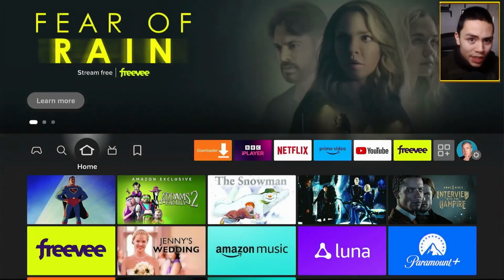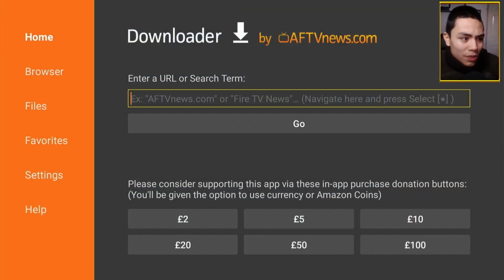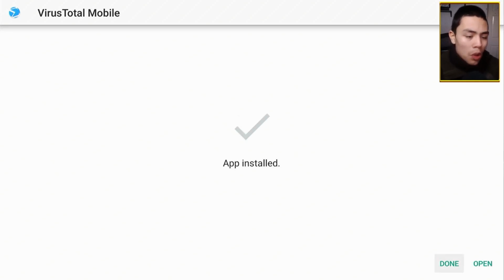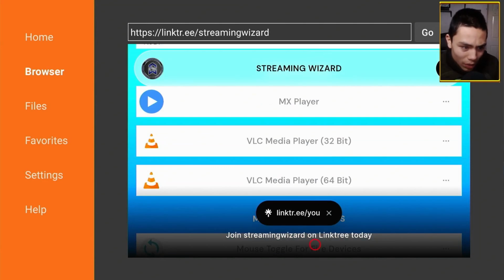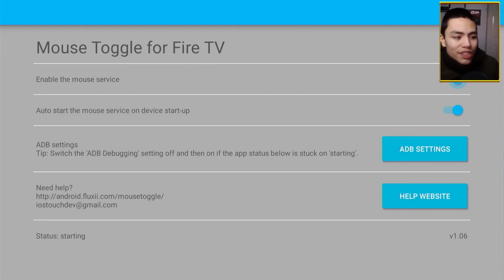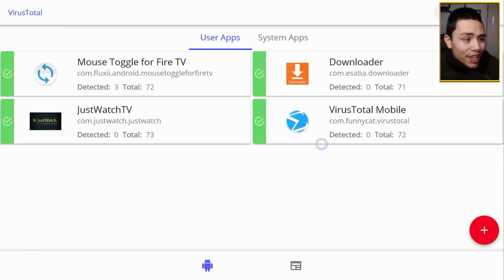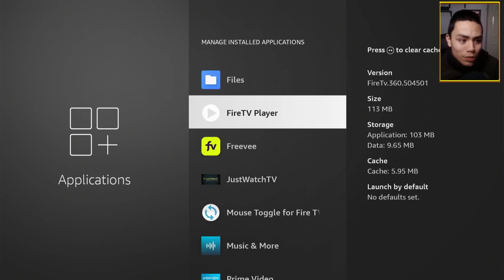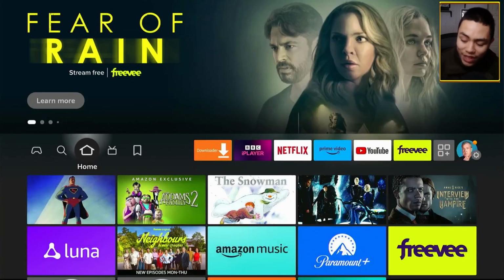🔴 DOES YOUR FIRESTICK HAVE A VIRUS? | CHECK YOUR'S NOW! 🔴